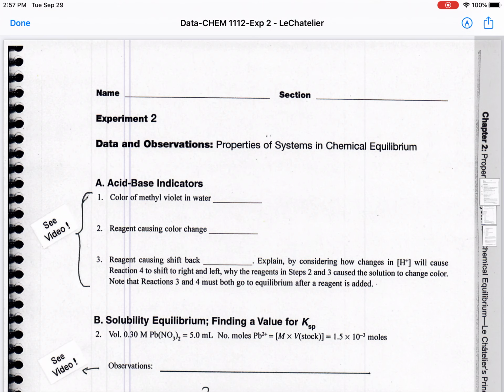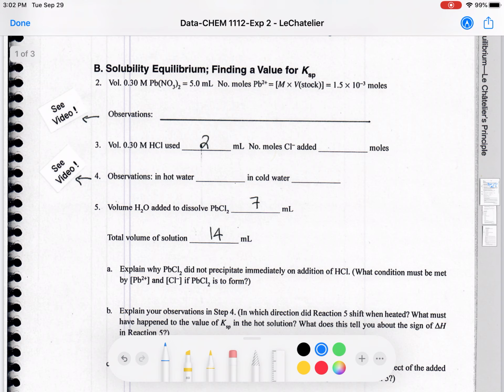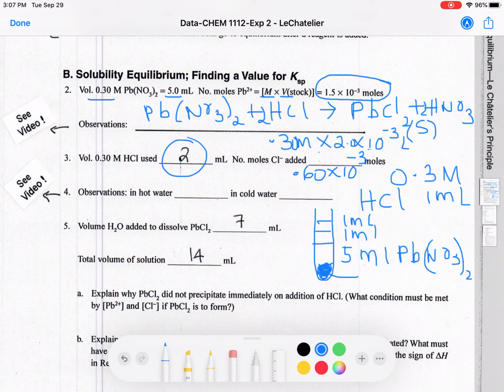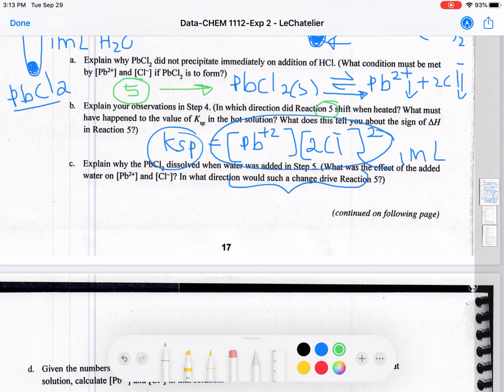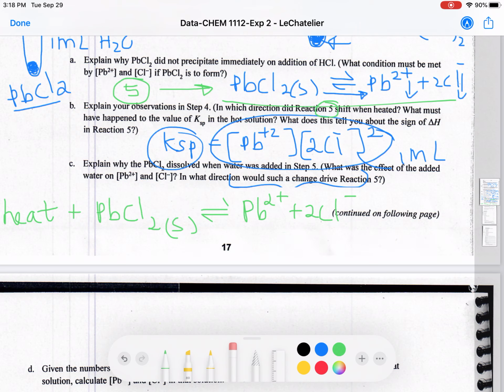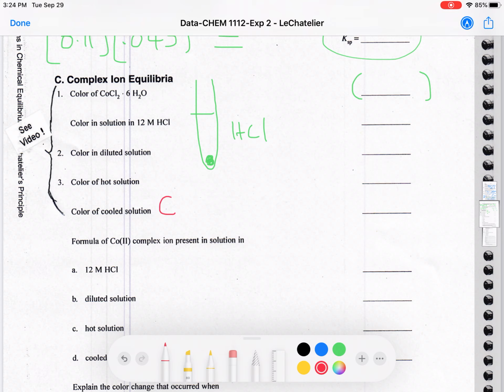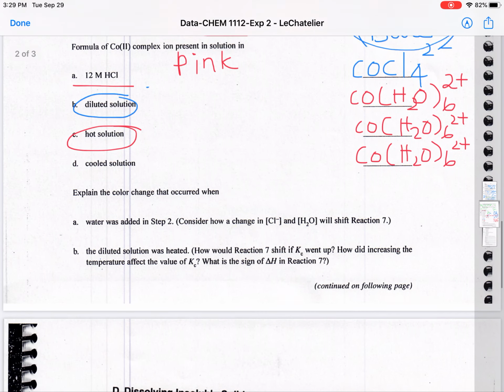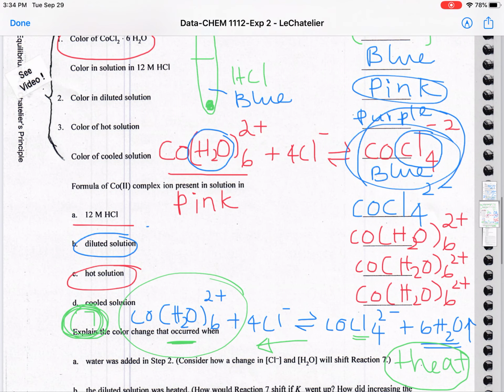Chem 1112- Expt 2- Post lab help